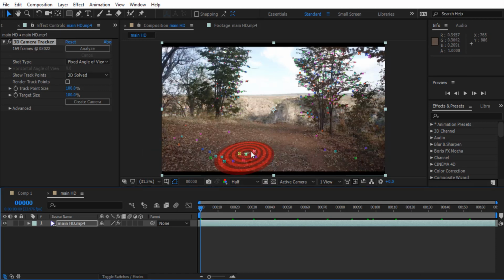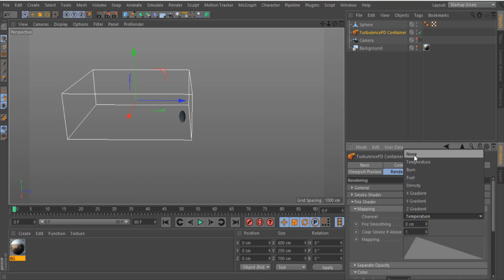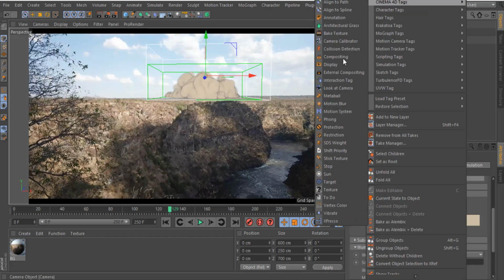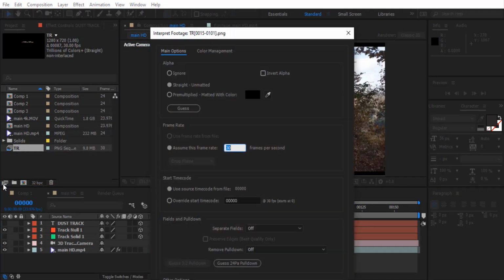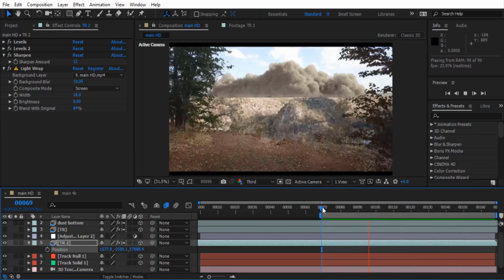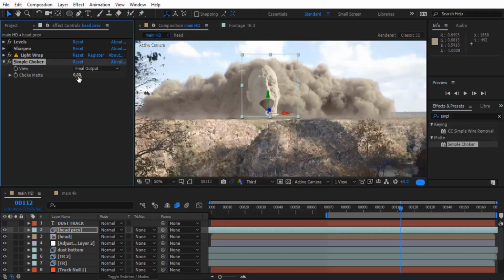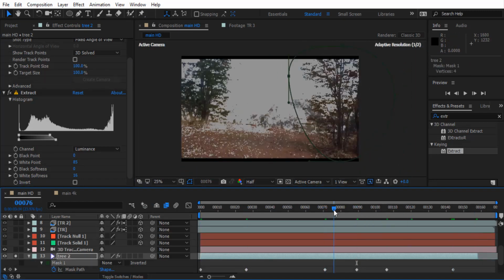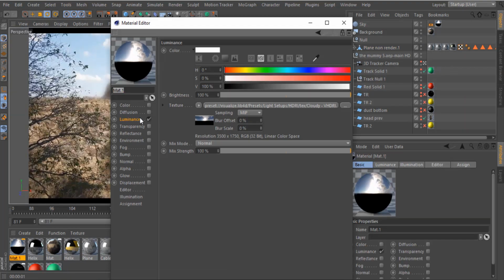The Mummy dust storm VFX tutorial Cinema 4d turbulence fd after effects